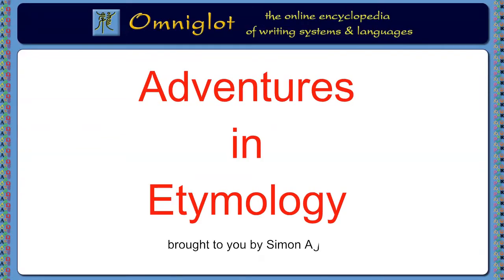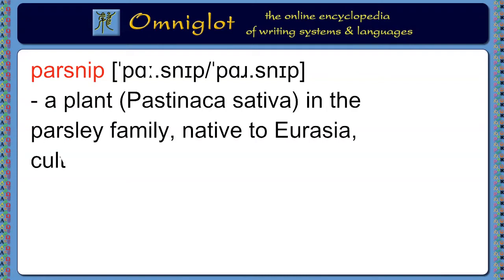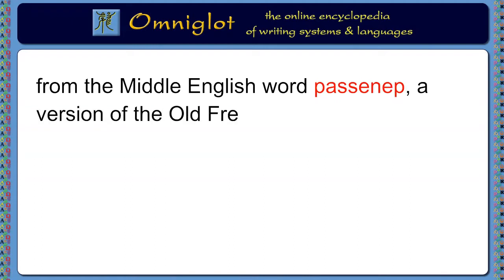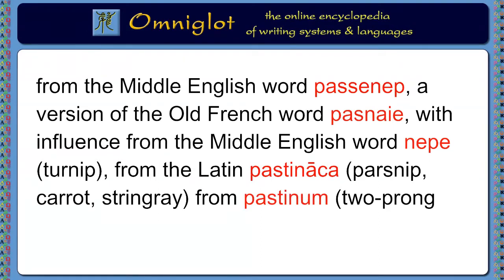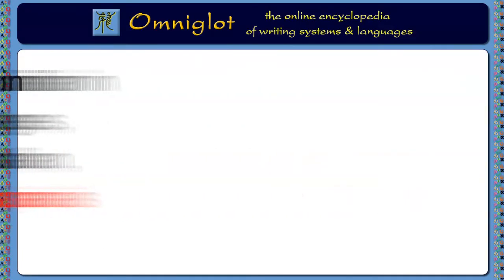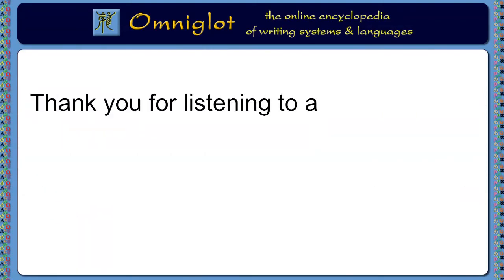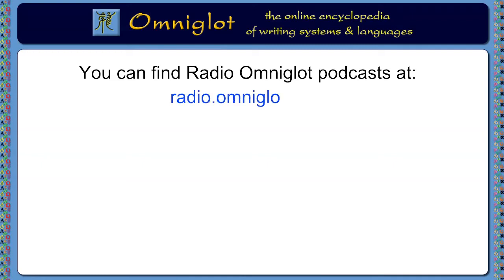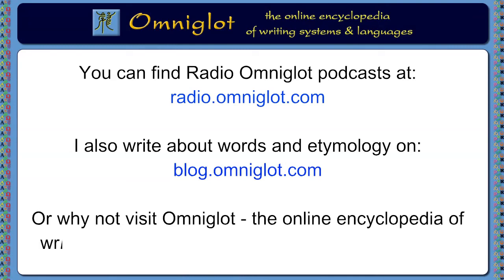Adventures in Etymology - Parsnips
Today we are looking at the word parsnip [ˈpɑː.snɪp/ˈpɑɹ.snɪp] or Pastinaca sativa, a plant in the parsley family, native to Eurasia, cultivated for its long, white, edible, fleshy root.